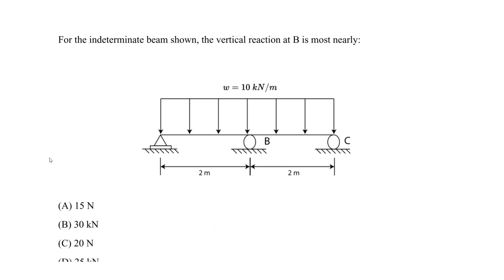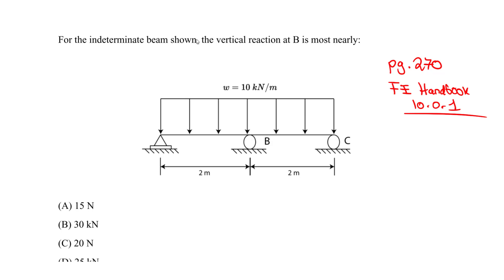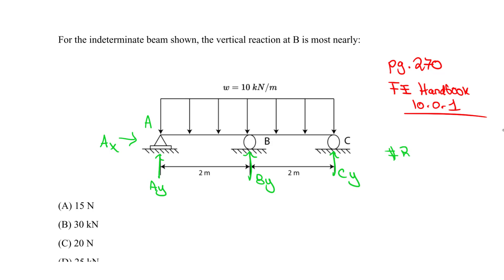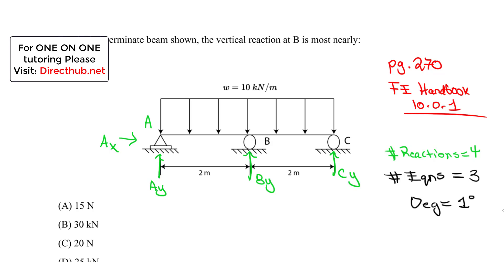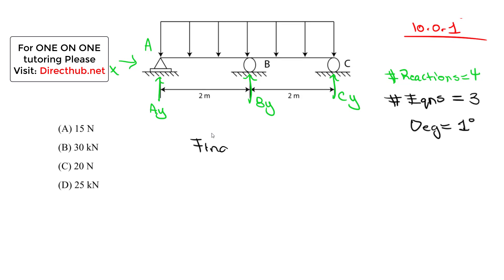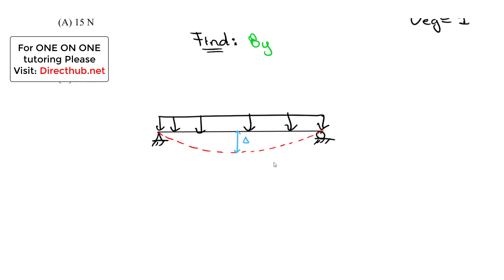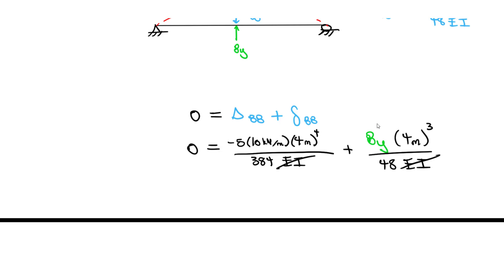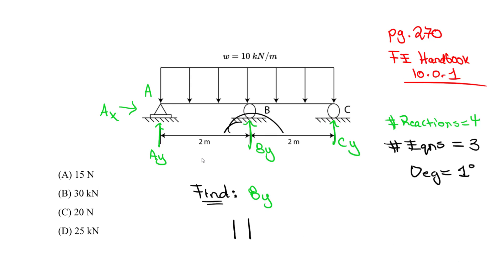FE Exam Review - FE Civil - Structural Engineering - Indeterminate Structures - Force Method